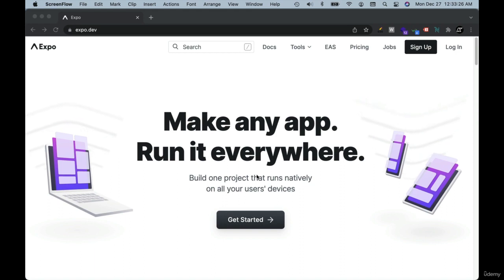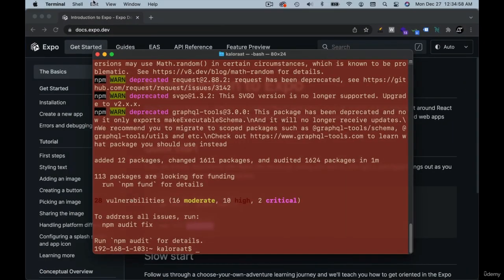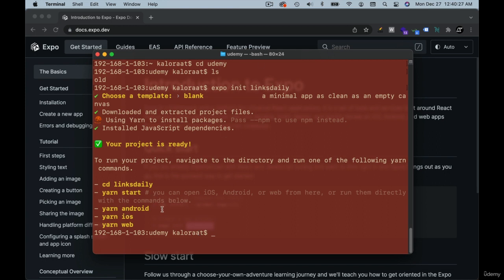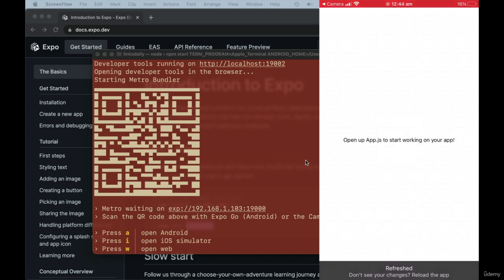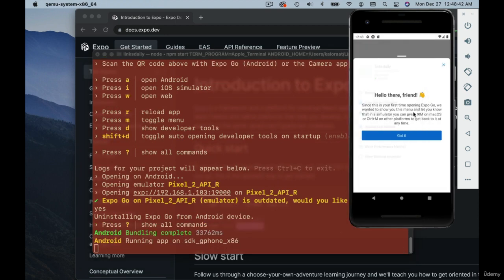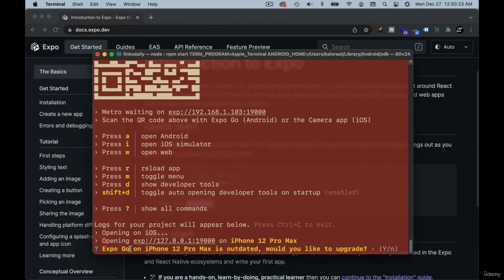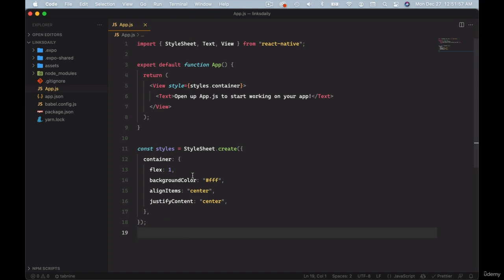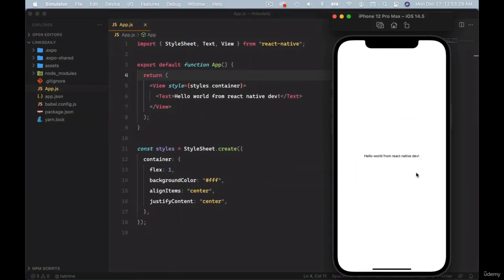003 ..Installing and trying in simulator and expo app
Installing and trying in simulator and expo app